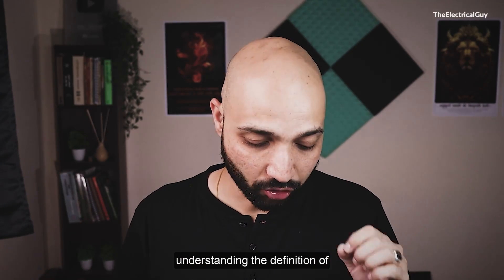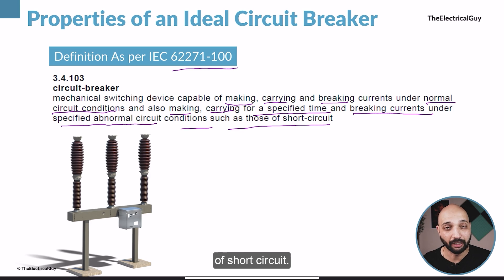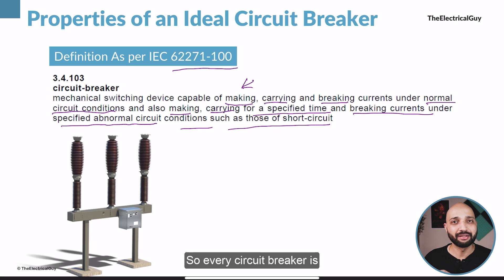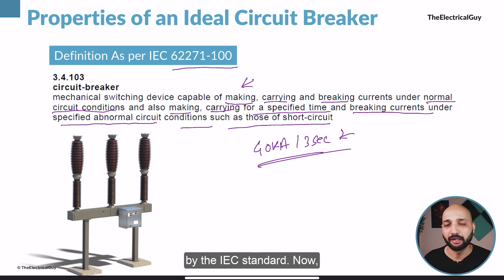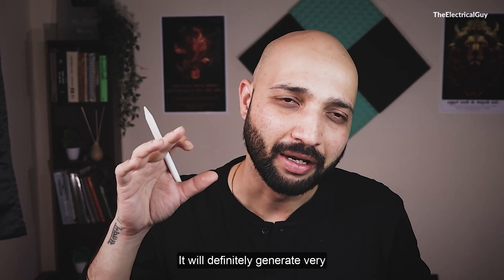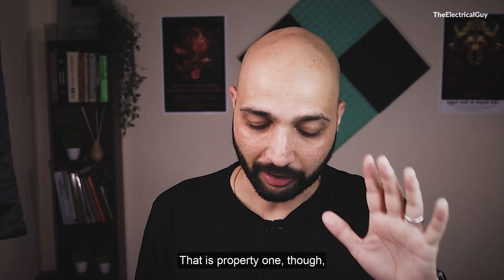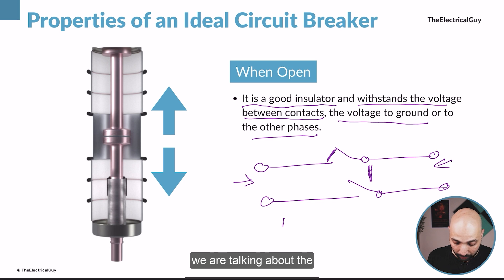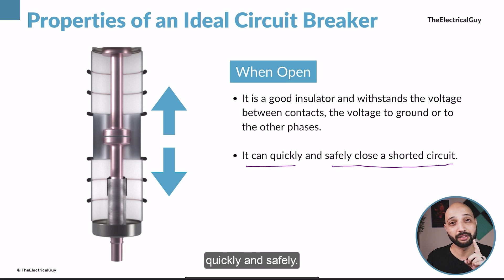4 Essential Properties of an Ideal Circuit Breaker | TheElectricalGuy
In this video we will talk about the properties of an ideal circuit breaker. This is applicable for SF6 circuit breaker, vacuum circuit breaker and low voltage circuit breaker as well. Ideal circuit breaker properties are used to benchmarking purpose.